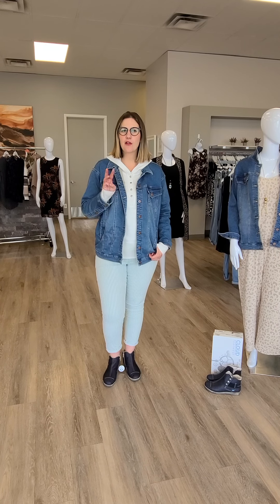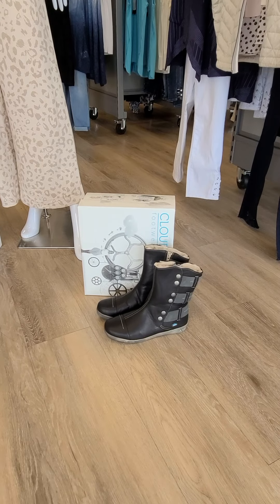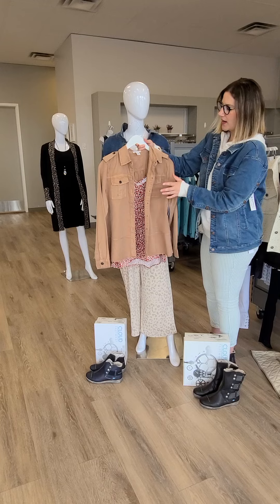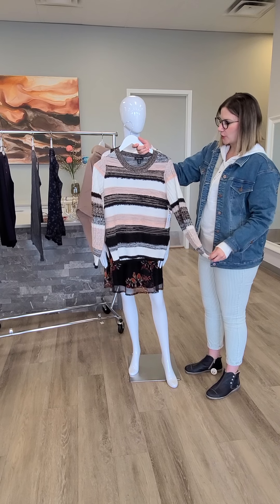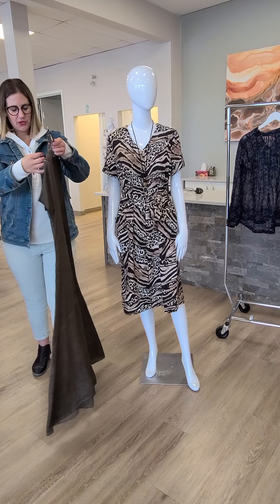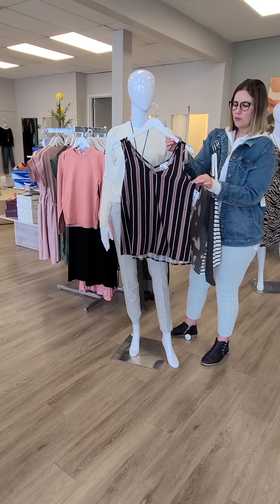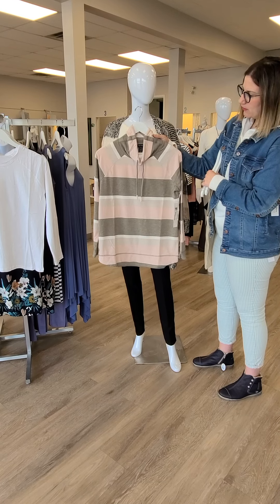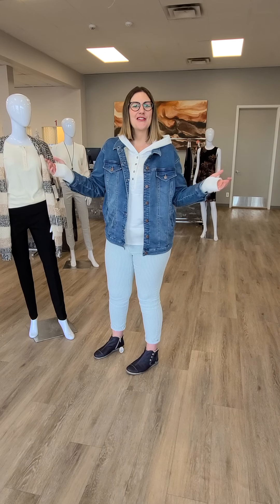BOGO 70% OFF PLUS new fall arrivals!